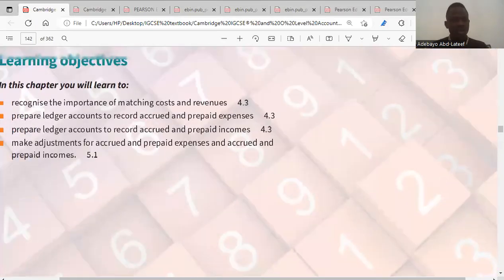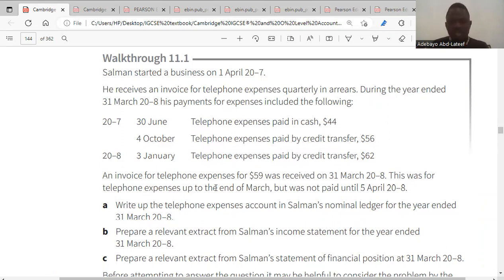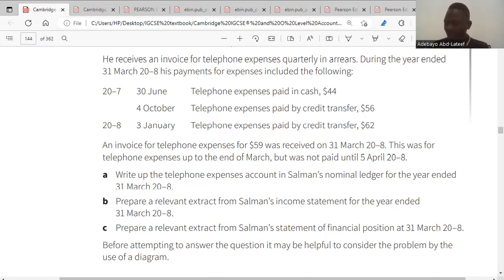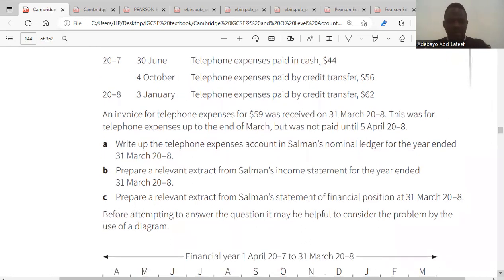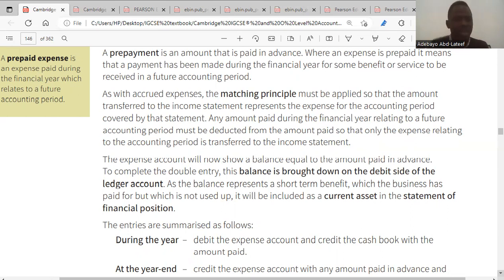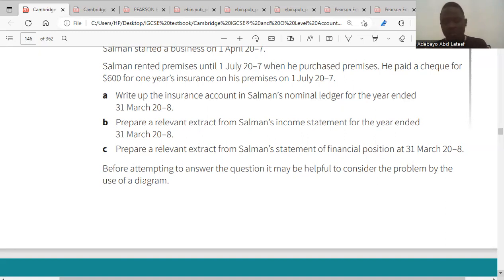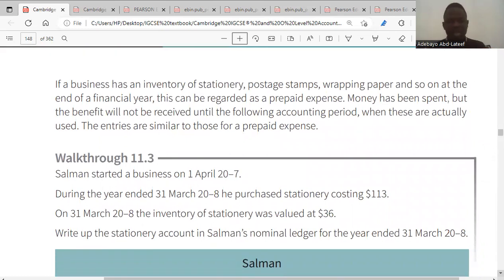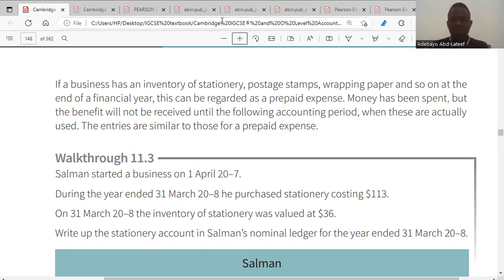Accounting IGCSE (Accrued expenses and Prepaid expenses)